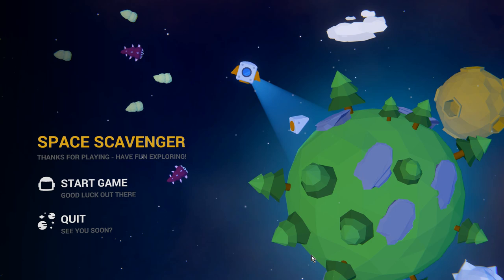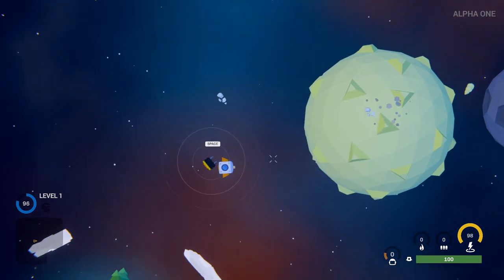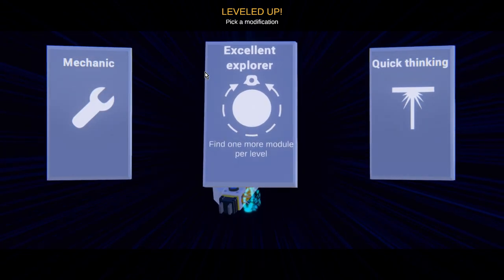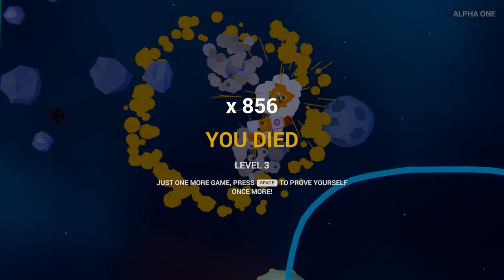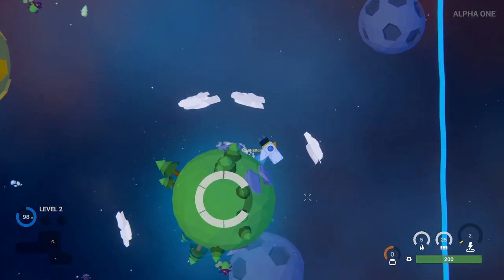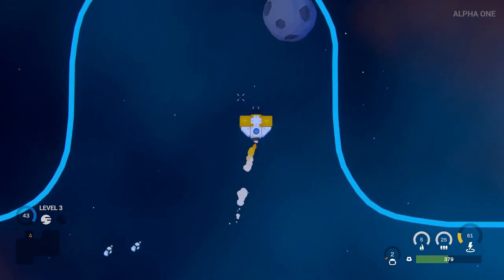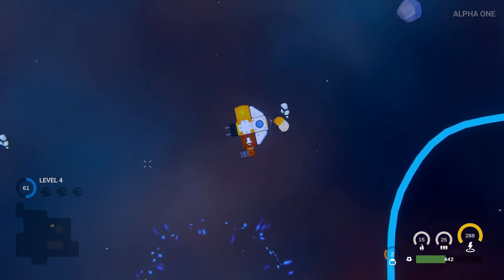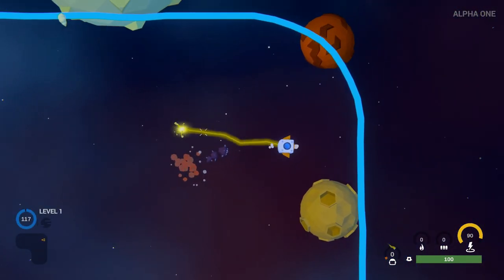let's try the free Space Scavenger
If you like Binding Isaac and space This is the game for you. Its hard it's brutal and it is in pre-alpha. So we will try and get way in this game without dying. It is permadeath. So watch me retry this time over time.

Space Scavenger is a Rogue-like game in development by two Swedish dudes, Jonas and Jacob.

In Space Scavenger you are trying to find your way home through a variety of Galaxies filled with enemies and other hazards. Starting with only a small ship you collect various space junk to create and attach new modules to your ship that enhance its capabilities. Attaching new weapons, defenses and other helpful items you can become strong enough to clear all levels.

As a Rogue-like, Space Scavenger will, of course, have procedurally generated levels to ensure a different experience each playthrough because if you die you will restart from the beginning!

follow the development, consider the following actions:
Follow our new Twitter Account: SpaceScavenger

HANG OUT WITH ME ON TWITCH